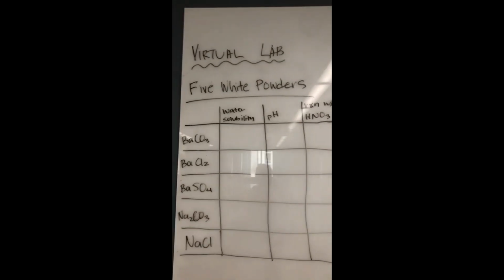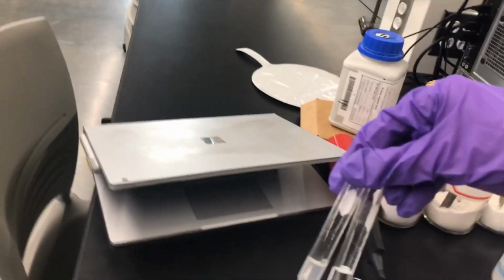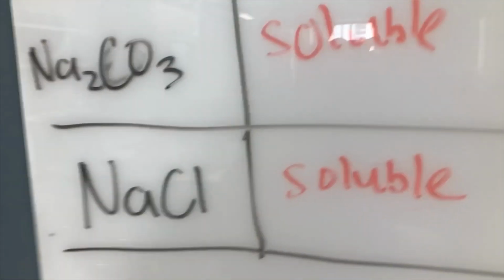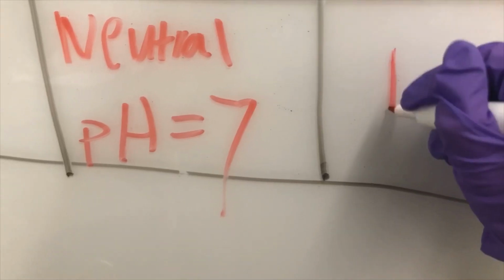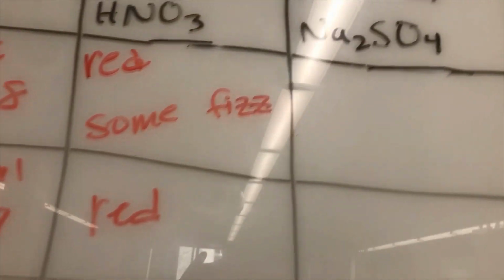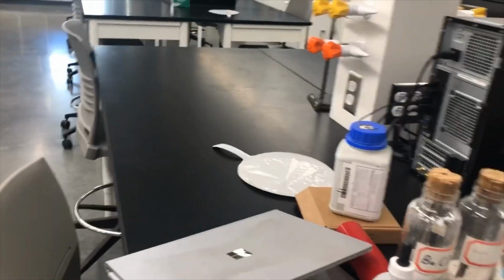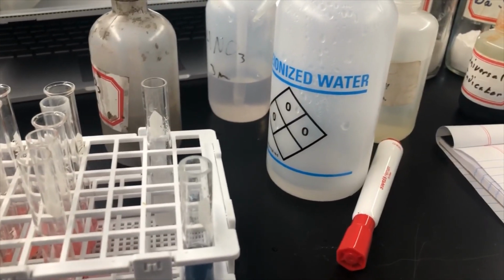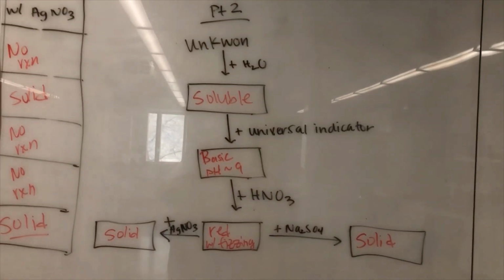Five White Powders Lab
Here is the second virtual lab.  Post any questions in the comment section.

Mary